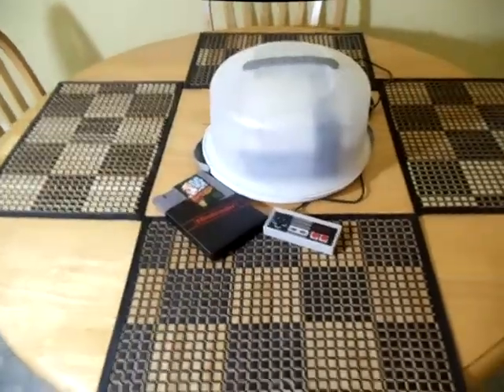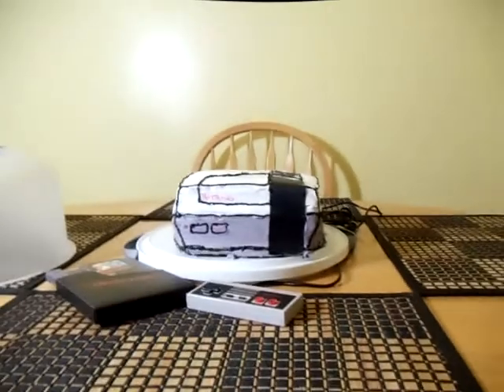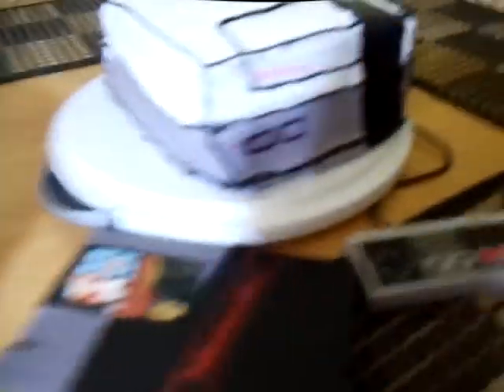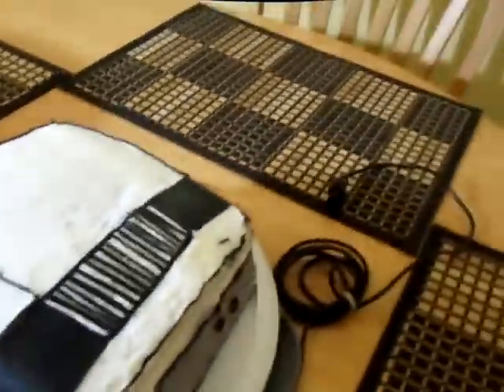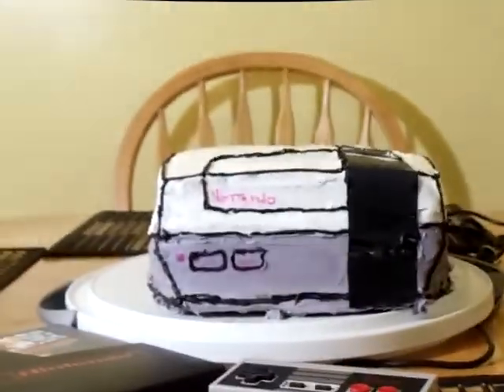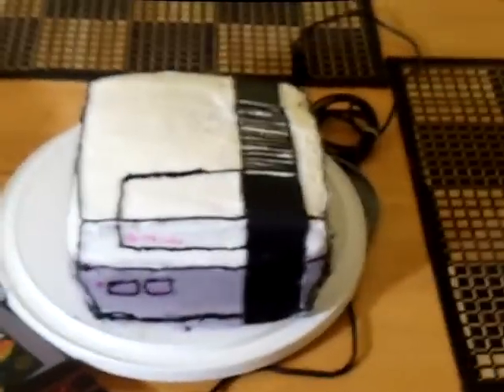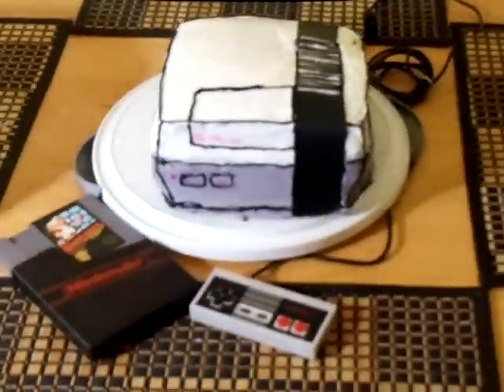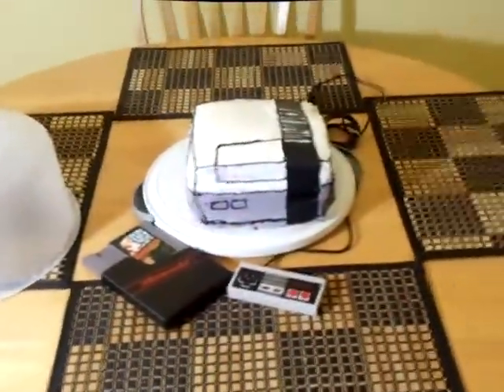MY B-DAY CAKE (nes-cake)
my wife is really creative she made me a nes-cake check it out i know you guys want a piece nopeXP